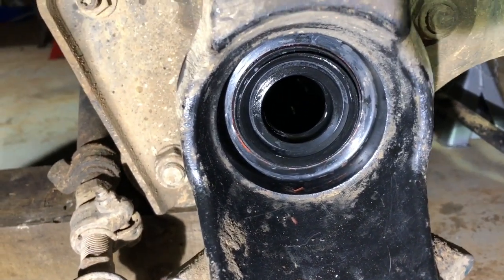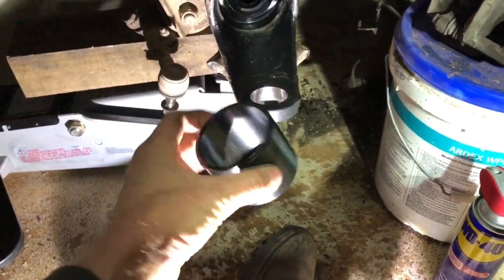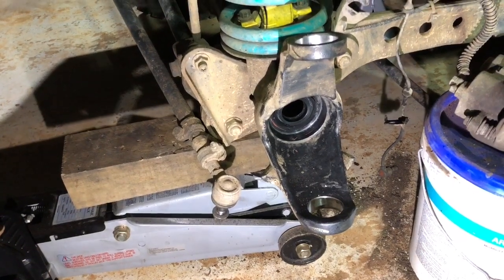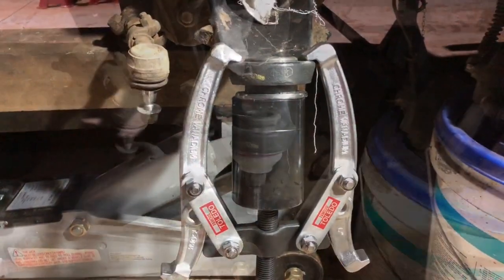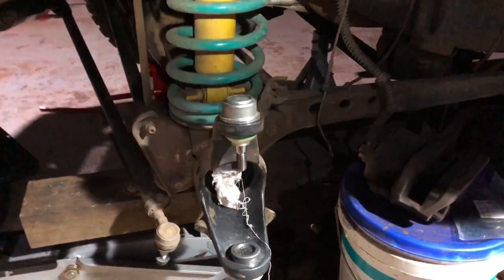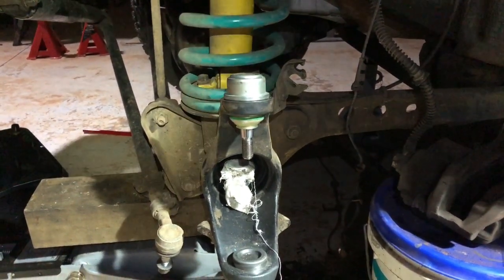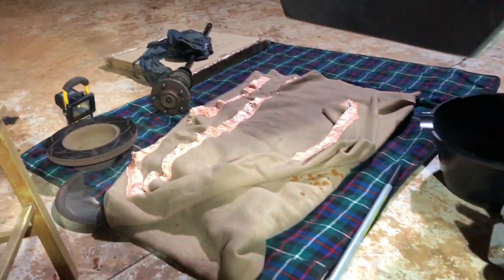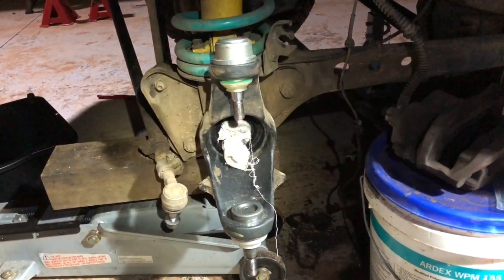Discovery 2 ball joints part 2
Discovery 2 steering ball joint replacement